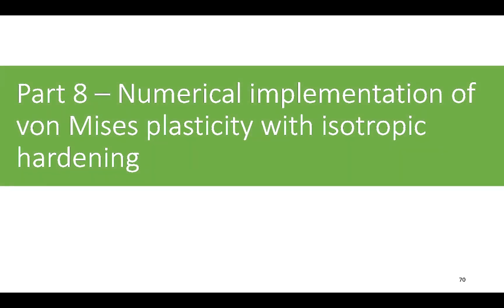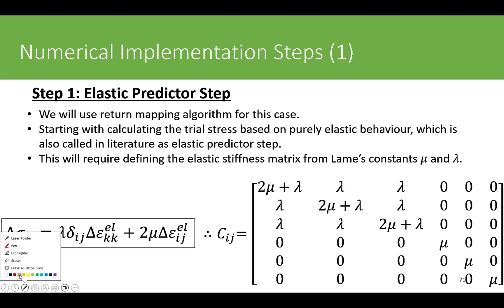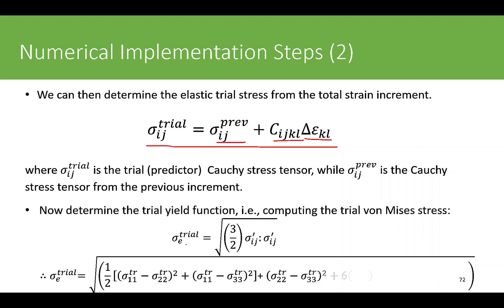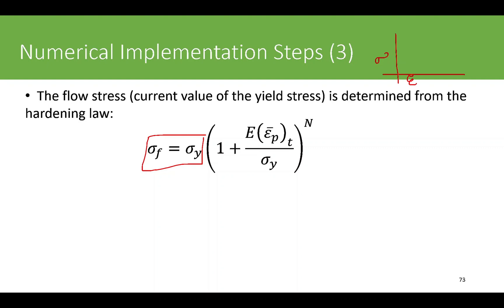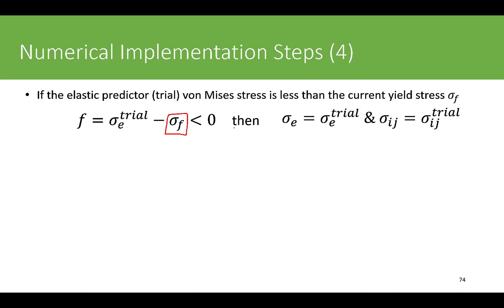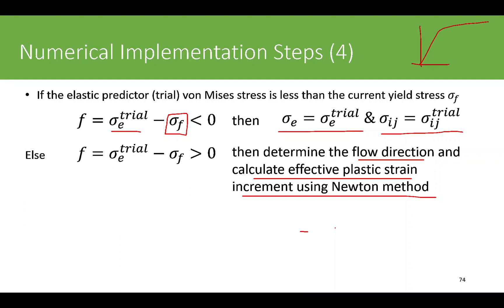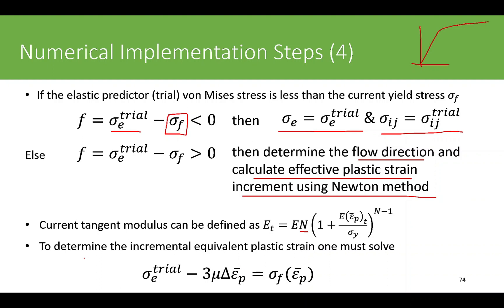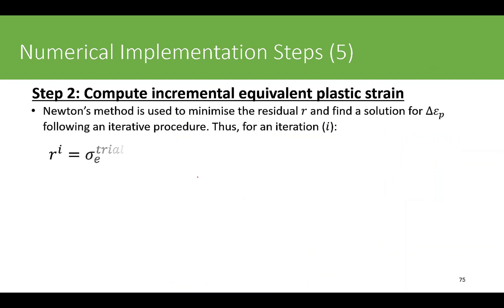UMAT Made Easy: Part 8 – Numerical implementation of von Mises plasticity with isotropic hardening